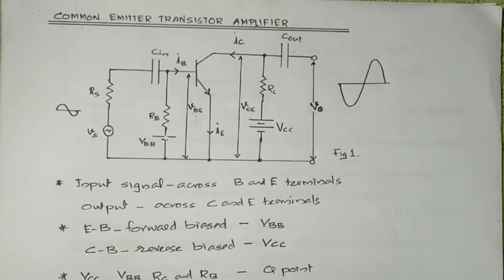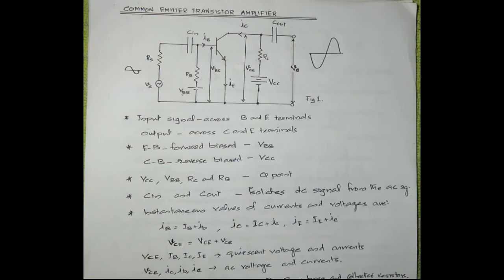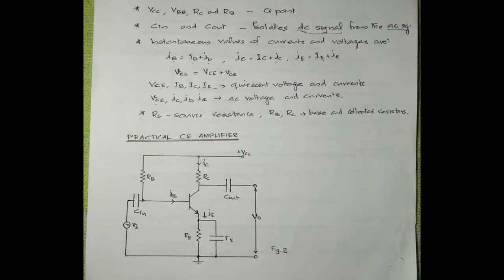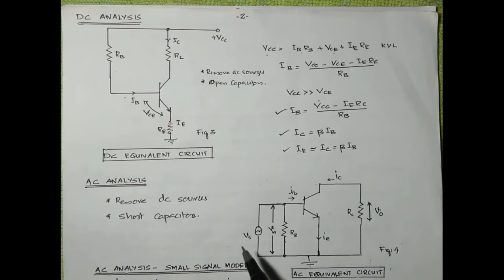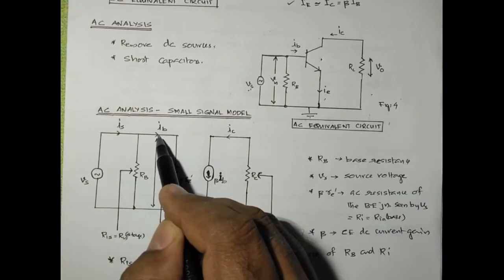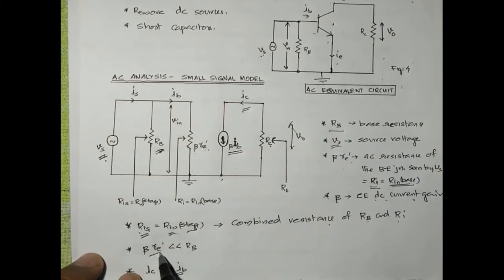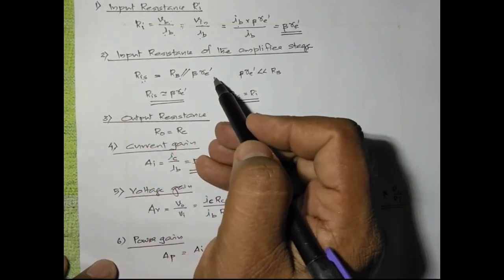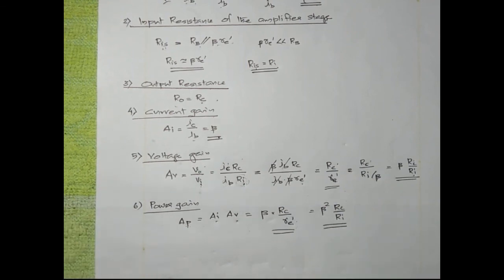Common Emitter Amplifier - Parameters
Discussion of CE amplifier and derivation of input and output resistances, current, voltage and power gains